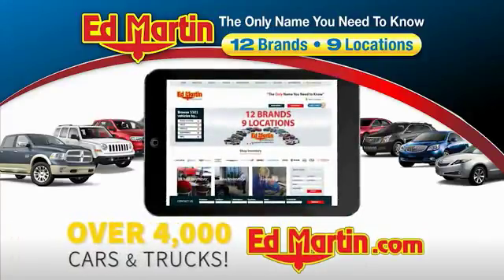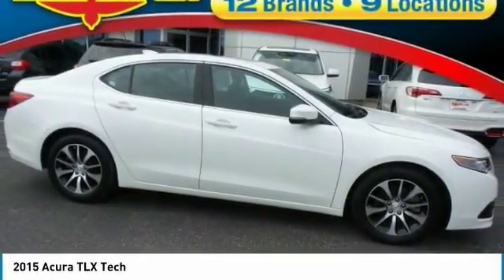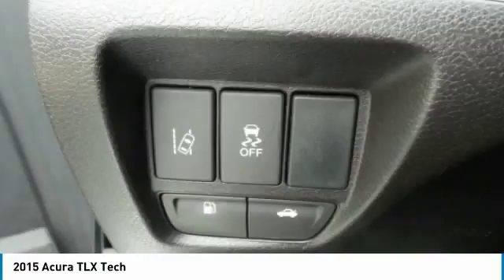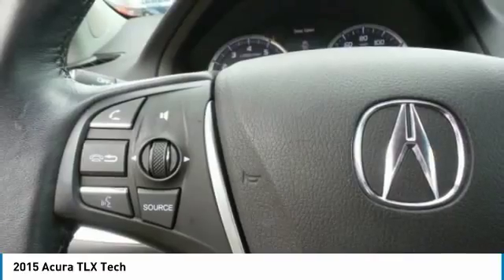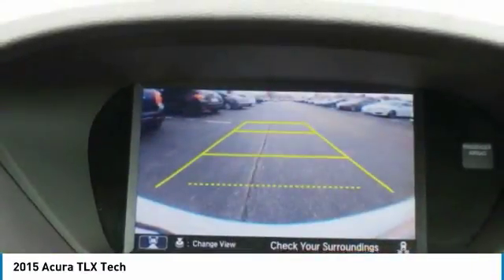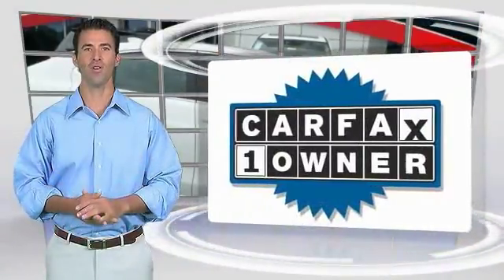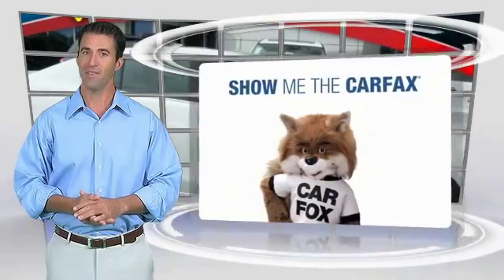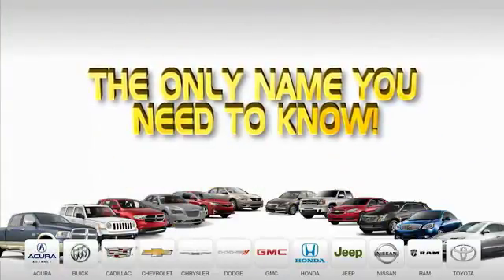2015 Acura TLX 3A5557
2015 ACURA TLX Indianapolis, IN
Stock# 3A5557

CARFAX One-Owner. Clean CARFAX. Certified. Bellanova White Pearl 2015 Acura TLX 2.4L w/Technology Package FWD 8-Speed Dual-Clutch 2.4L DOHC 16V TECHNOLOGY PACKAGE!, GREAT VEHICLE HISTORY!, ACURA CERTIFIED!, ONE OWNER LOCAL TRADE!, FULLY SERVICED AND READY TO GO!, NAVIGATION!, BLUETOOTH!, REARVIEW CAMERA!, USB PORT!.ACURA CERTIFIED!!! A great value! Named one of the top Certified programs in the country. Certified vehicles qualify for lower rates and longer terms. Recent Arrival! 35/24 Highway/City MPG**Acura Certified Pre-Owned Details:* 182 Point Inspection* Powertrain Limited Warranty: 84 Month/100,000 Mile (whichever comes first) from original in-service date* Roadside Assistance* Warranty Deductible: $0* Includes Trip Interruption and Concierge Services* Transferable Warranty* Vehicle History* Limited Warranty: 12 Month/12,000 Mile (whichever comes first) after new car warranty expires or from certified purchase dateAwards:* 2015 IIHS Top Safety Pick+ * 2015 KBB.com Our 10 Favorite New-for-2015 Cars * 2015 KBB.com 10 Best Luxury Cars Under $35,000For more information, Kelley Blue Book is a registered trademark of Kelley Blue Book Co., Inc.*Insurance Institute for Highway Safety.Reviews:* Quiet interior; good fuel economy ratings; sporty handling, particularly with all-wheel drive; plenty of features for the money. Source: Edmunds* Introducing the all new 2015 Acura TLX. The TLX has been shaped and trimmed to reduce drag, lift, turbulence, and rolling resistance. Weight has been reduced by using lighter tougher metals such as aluminum and ultra high strength steel. The 8-Speed 2.4L engine with 206hp with 182 lb-ft of torque has a Dual Clutch Transmission making upshifts and downshifts swift and seamless. Also available is a 9-Speed 3.5L V6 with 290hp and 267 lb-ft of torque featuring Variable Cylinder Management which lets the engine transition to three cylinders at cruising speeds enhancing fuel efficiency. Standard Precision All-Wheel Steer delivers unprecedented handling and is the first system that enables the rear wheels to adjust toe angles independently. Super Handling All-Wheel Drive is also available to direct engine power to match weight distribution. 10 stunning Jewel Eye LED headlights appear like gems in a jeweler's case and light up the night. The beauty continues inside with lit analog gauges and the On Demand Multi-Use Display touchscreen which controls audio and climate functions. The Audio System with a 15GB HDD media storage and 7 speakers allows functionality with multiple sources including USB, CD, Sirius XM, and Pandora. Also available is a 10 speaker premium system by ELS Studio. The Acura Navigation System uses hard drive data for ultra-fast response on the 8-inch screen and can display menus, maps and directions along with additional features such as Zagat restaurant reviews and real-time traffic. Acoustic noise-dampening foam introduced into the unibody provides vault-like silence. Available safety features include lane keeping assist, adaptive cruise control, blind spot warnings, and parking sensors. Source: The Manufacturer Summary